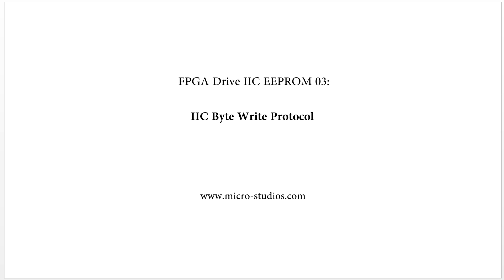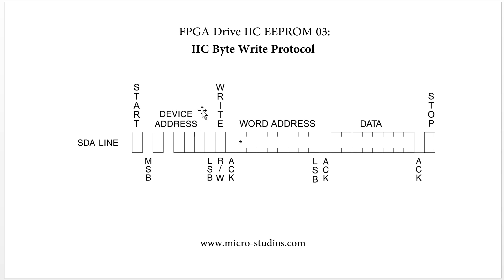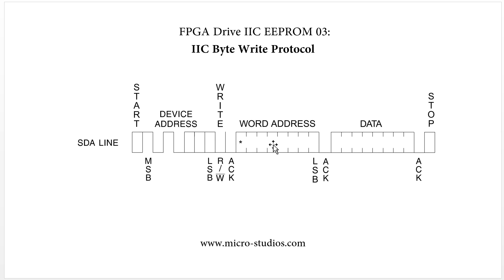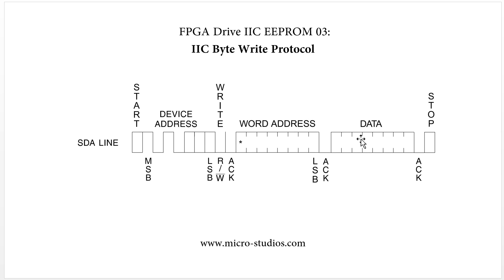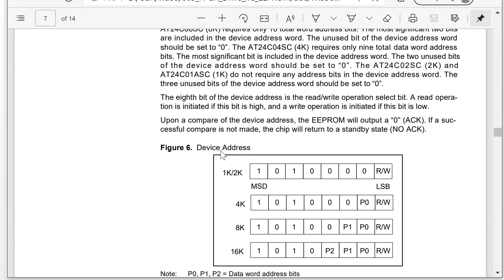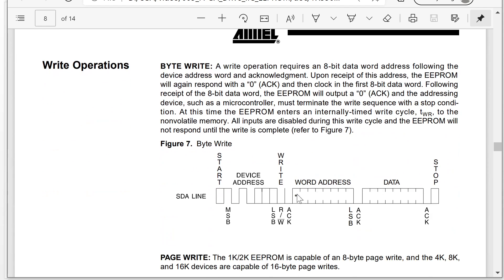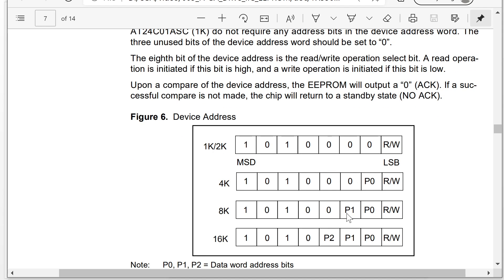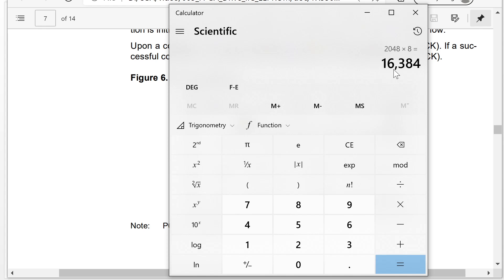FPGA Drive IIC EEPROM 03: IIC Byte Write Protocol